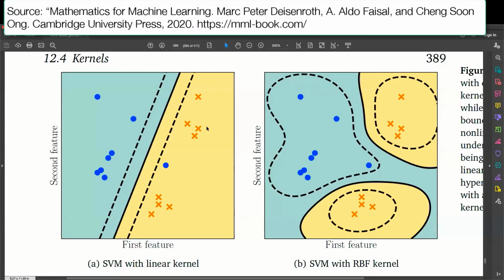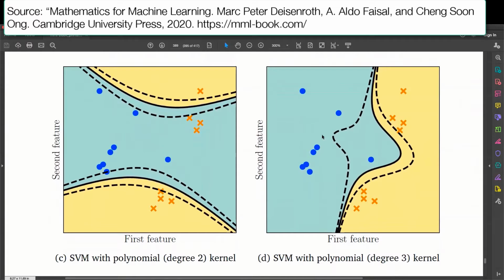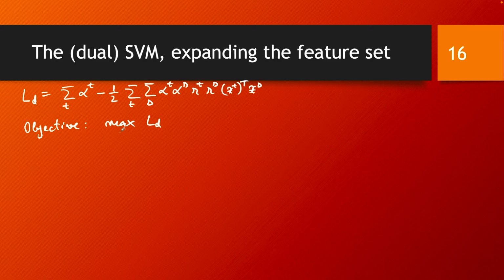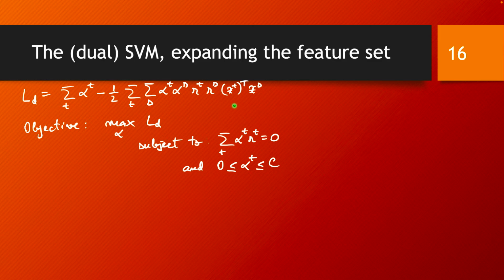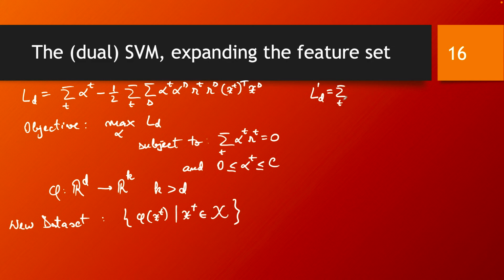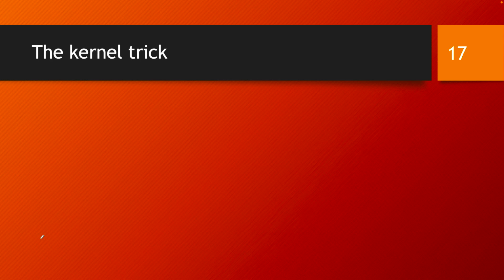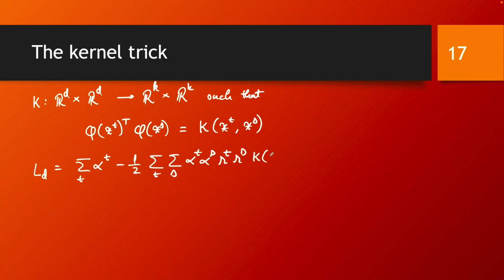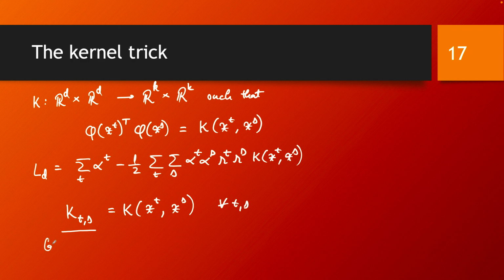The kernel trick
The kernel trick is a general method in machine learning that allow simple models to be augmented to give sophisticated results, with relatively little effort. They key idea is that the model gets access to a complex augmentation/transformation of the data, without actually computing this transformation explicitly. We discuss in this video how this is done.